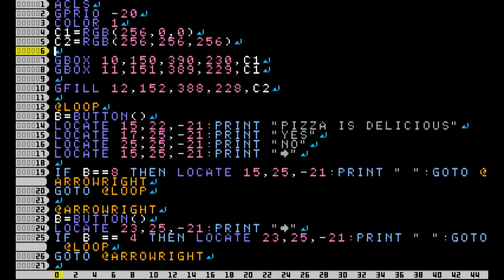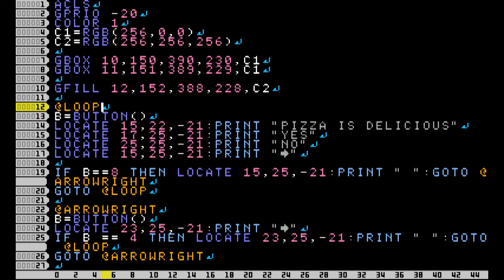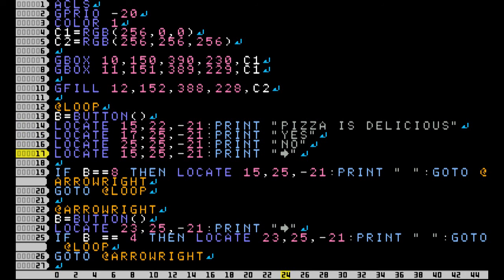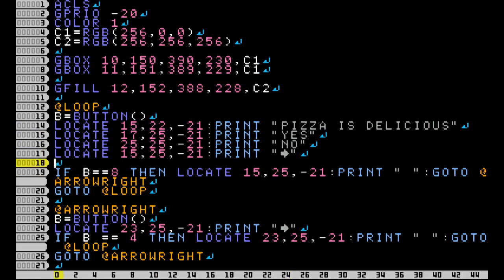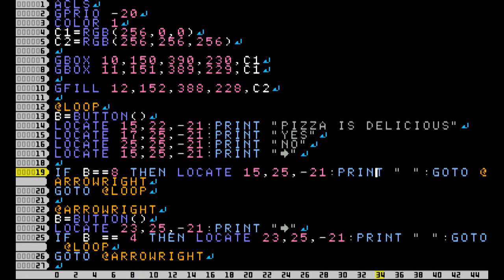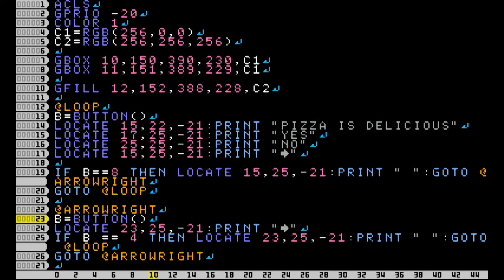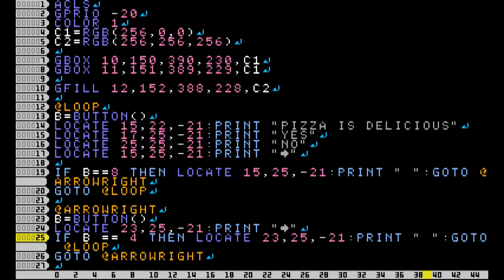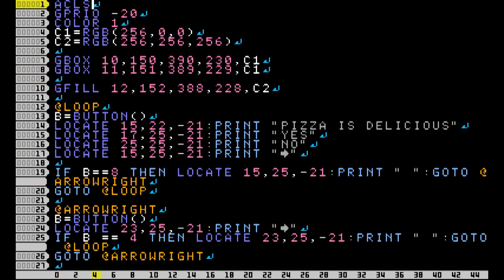SmileBASIC Tutorials - Text Box part 2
It was brought to my attention that my old text box video was cut a little short. So I made a new one.